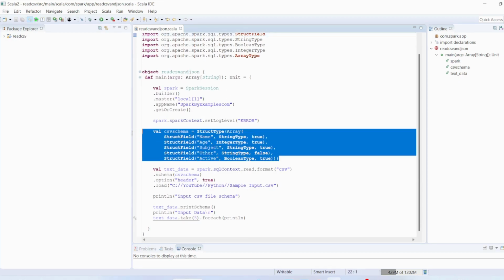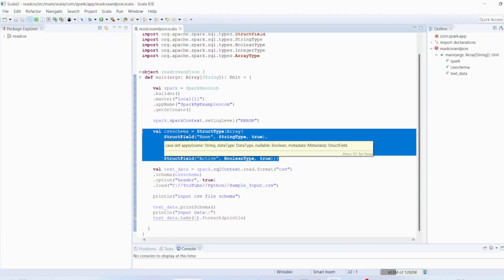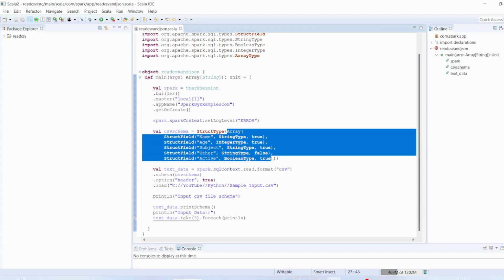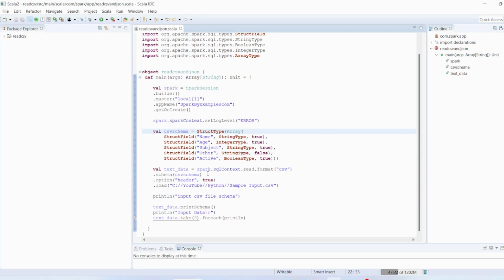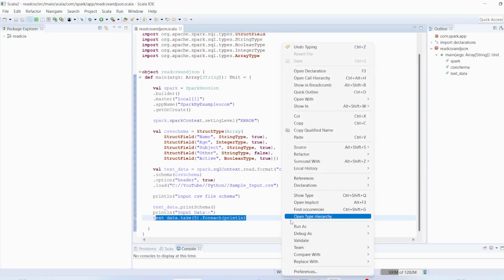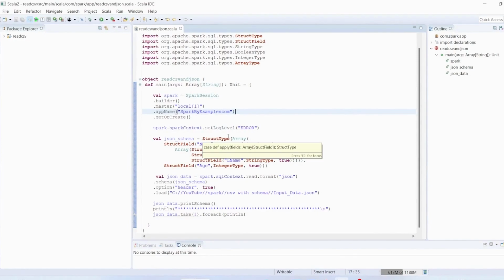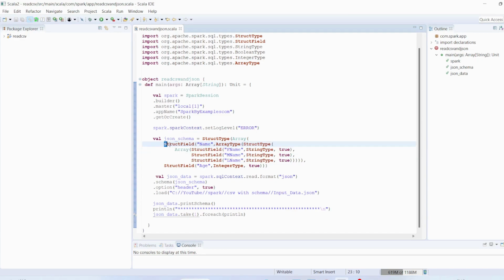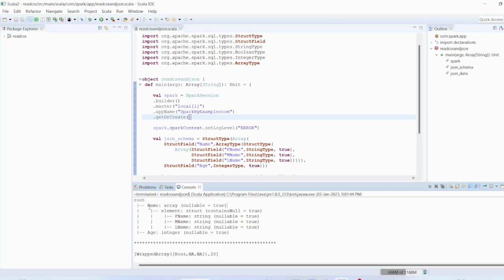Read CSV and JSON with user defined schema | Scala Spark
Hi Everyone,

In this video, We are going to learn. How to read CSV and JSON file with user defined schema using Scala Spark.